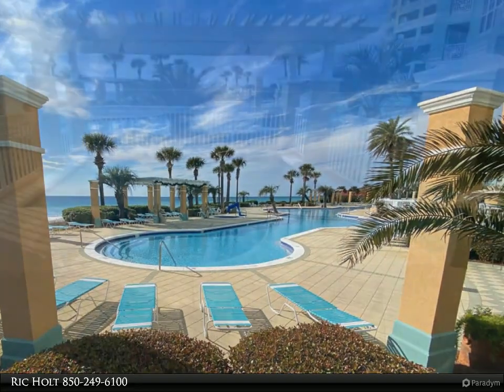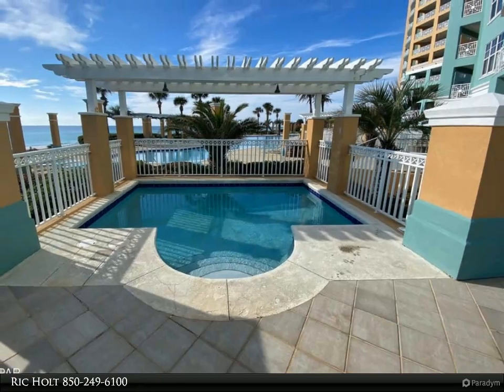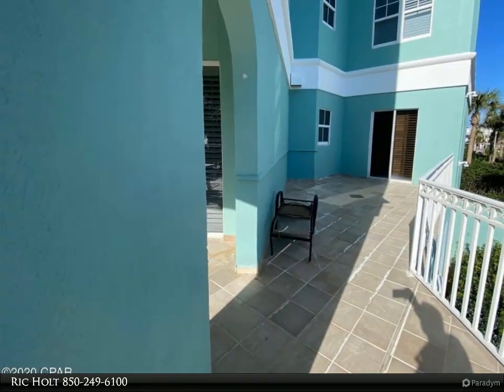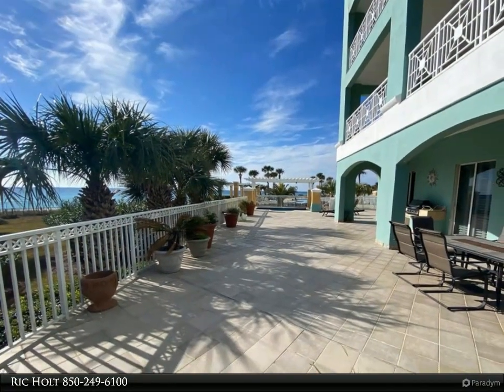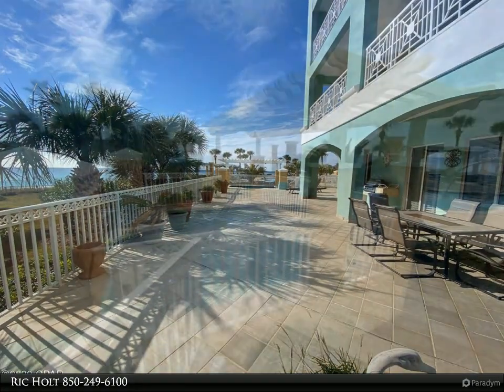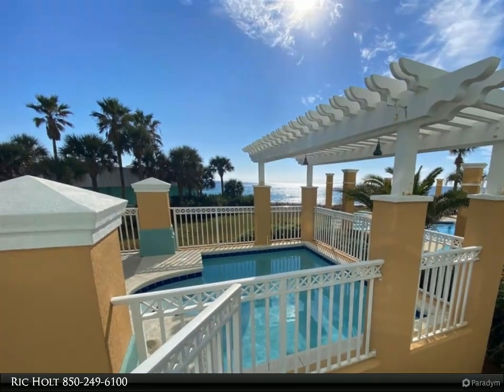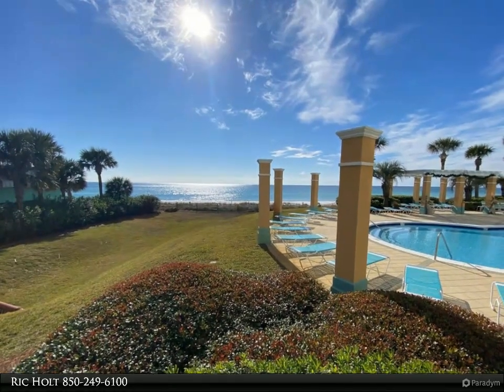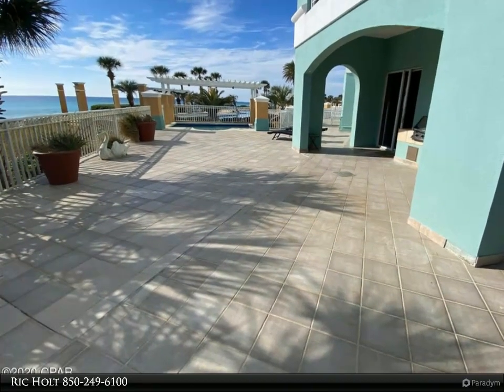RC Real Estate Group - 7505 Thomas Drive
Please enjoy this property video created by RC Real Estate Group

En Soleil is considered by many to be the Premiere Development on Panama City Beach. This Gulf Front Unit sitting on the world's most beautiful beaches you can enjoy the best of luxury living. This beautiful ground floor Penthouse unit has everything you would want in a beach home with 12 ft. ceilings, stainless Steel Appliances, gas fireplace, and summer kitchen with gas grill on a 1700 sq ft patio with its very own 16x10 private plunge pool just a few steps away from the Mater Suite. The complex features a very large lagoon style pool, Gulf Front fitness center, tropical landscaping, hot tubs and 450 feet of beautiful Gulf Front Beach. Just a short drive to Pier Park and the new International Airport. All information is believed to be correct but should be verified by the Buyer.

3 full bath

Ric Holt
RC Real Estate Group